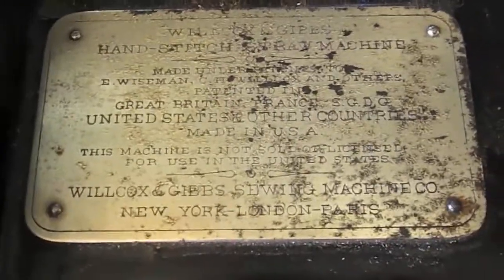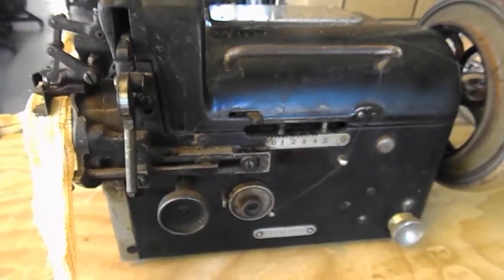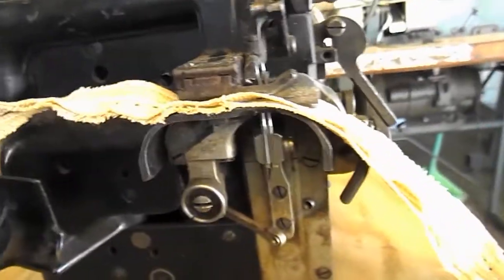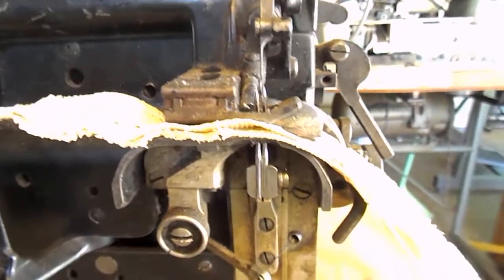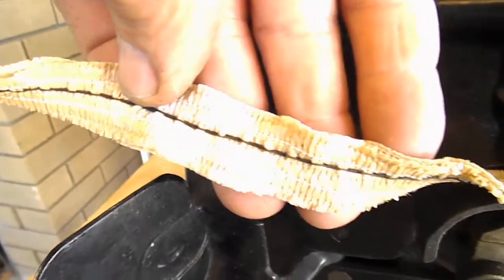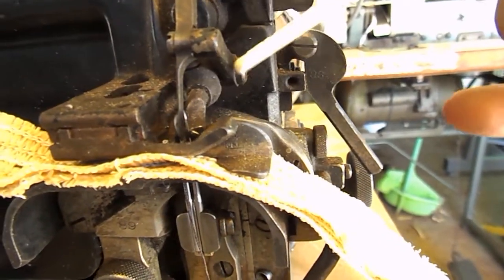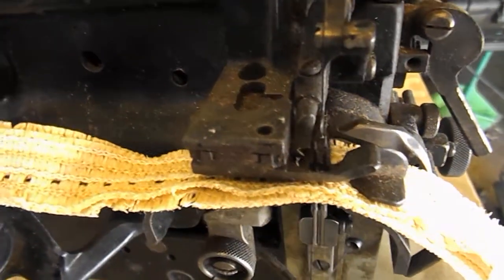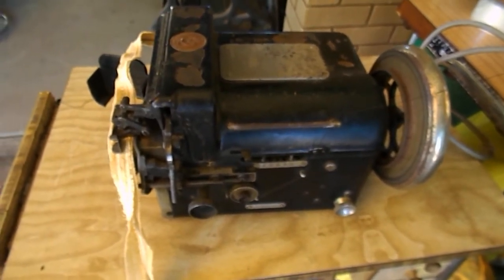Willcox and Gibbs Hand Stitch Straw Machine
This is one Machine we Have had for a while Now its time to get this old girl back into action.  No Date is in this machine and also written on the plate is "this machine is not for distribution in the US of A" . Believe for making  Raffia or straw  Hats and alike. This Is a single thread chain stitch machine which does a tack on top. Twin needle job.  We were drawn to this by the idea of a sewing machine made to look like hand sewing.  Was a must for us. Now we will be looking at getting this back into the labor  world and see if we can produce hats and bags the way it was designed for.  Wish us luck.